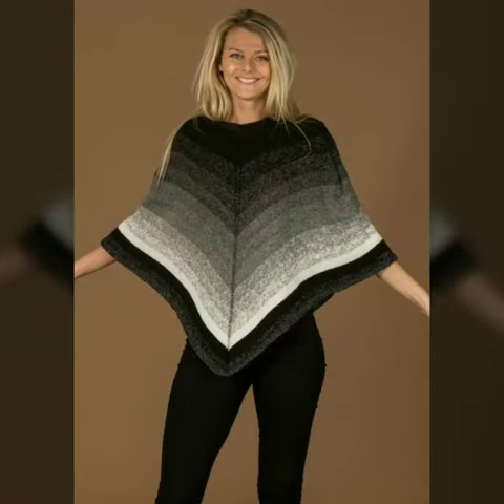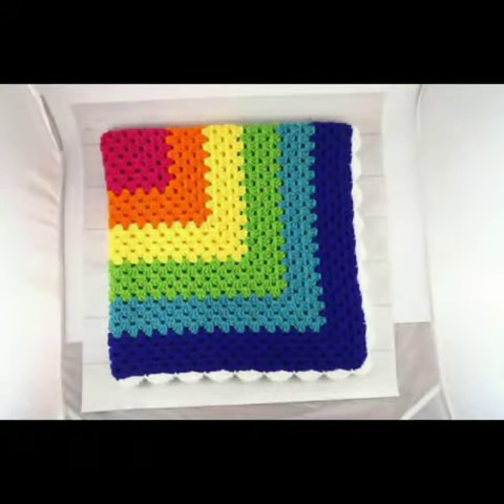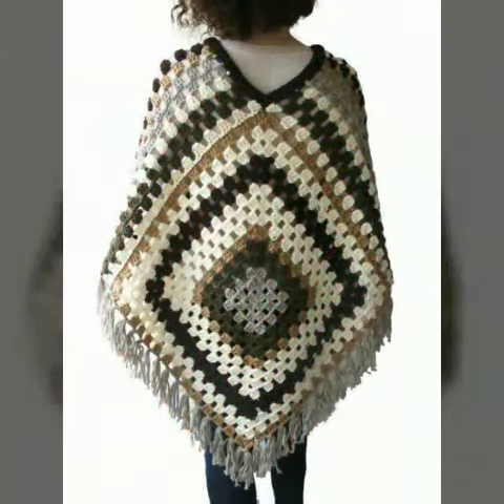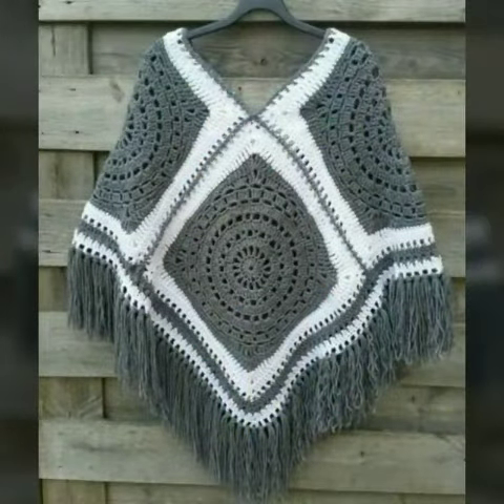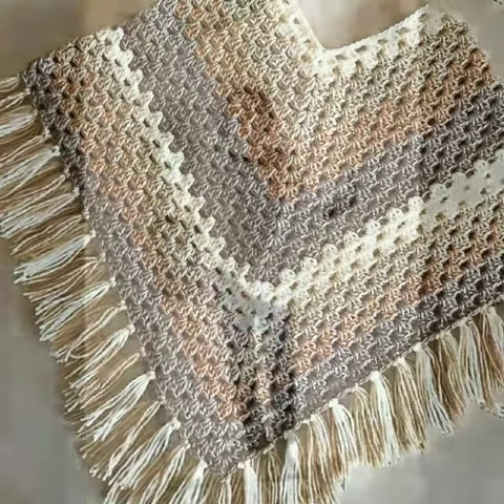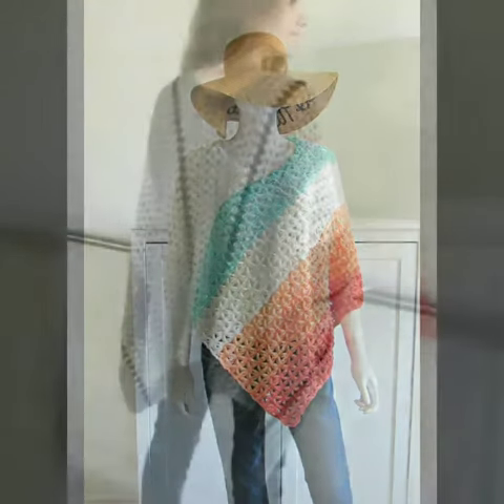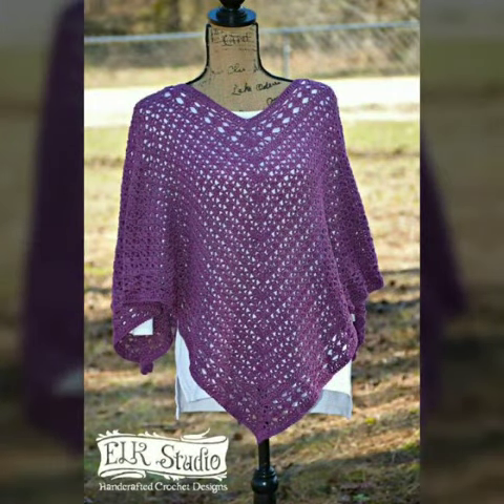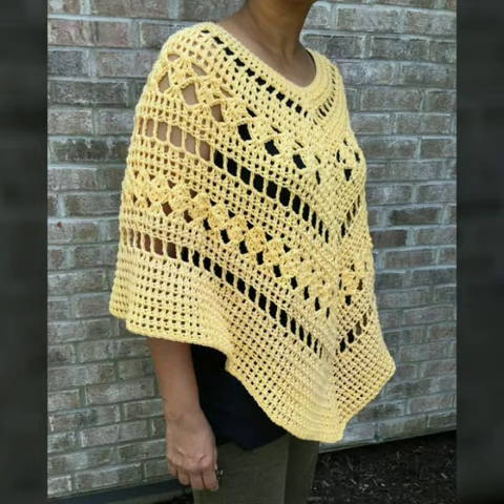very trendy hand knitted crochet granny square poncho shawl pattern